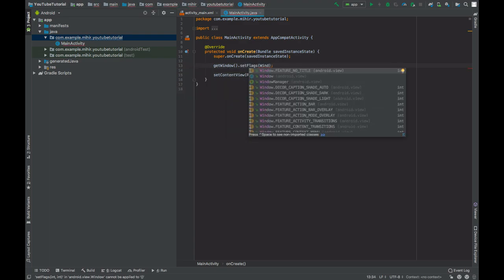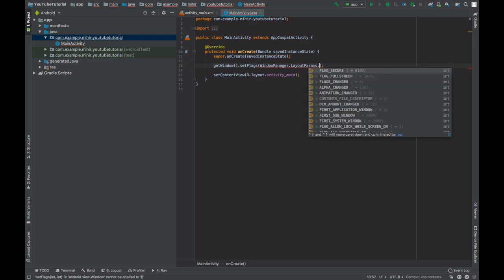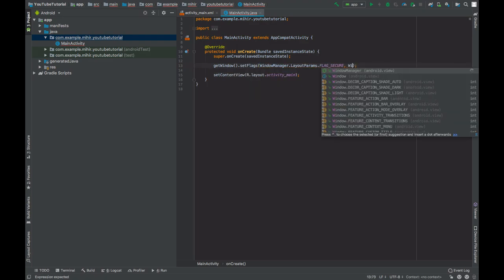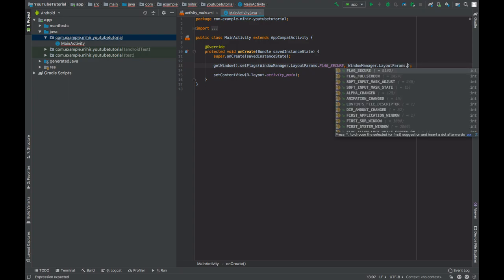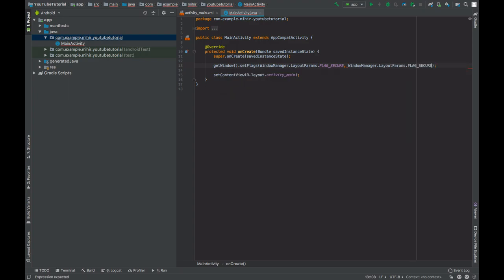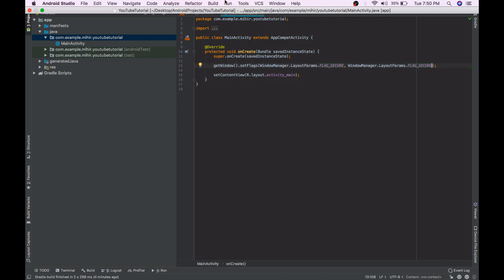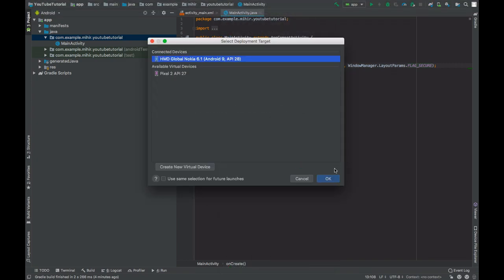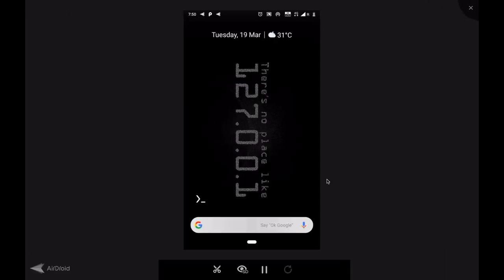Prevent App Content Getting Captured By Screenshots Or Screen Recorders (For Programmers) | Android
In this video you will learn to prevent your app users from capturing the screen content through screenshots or screen recorders